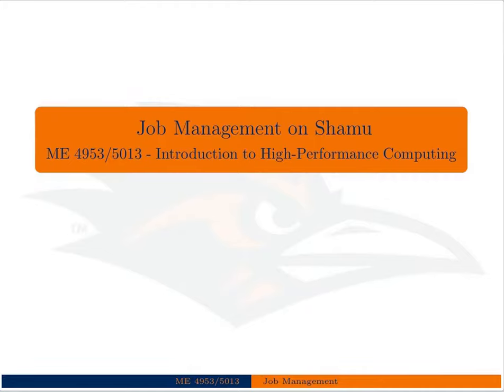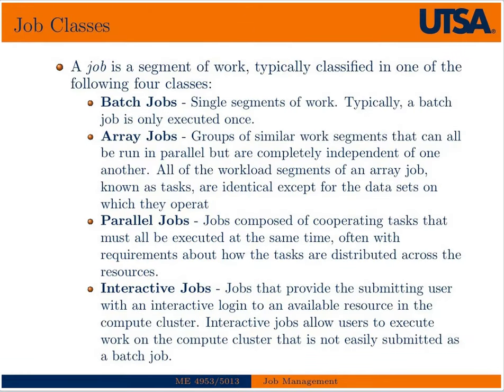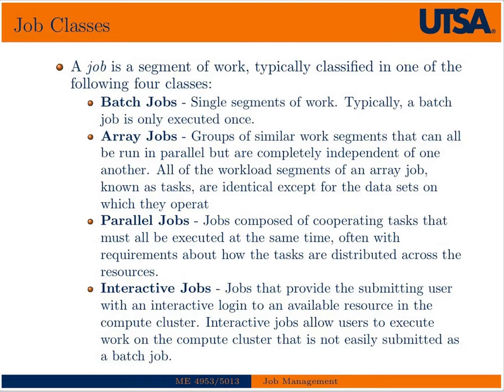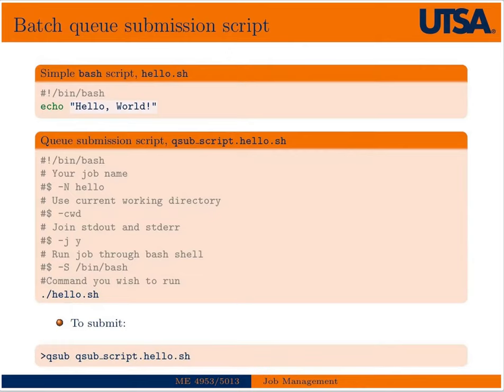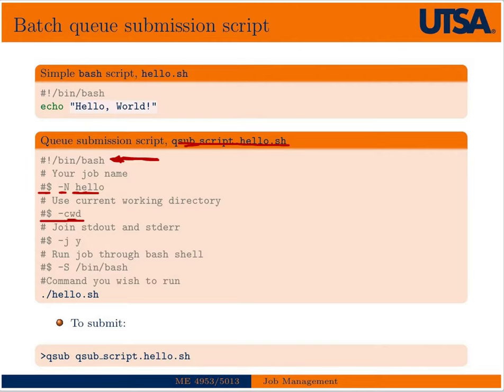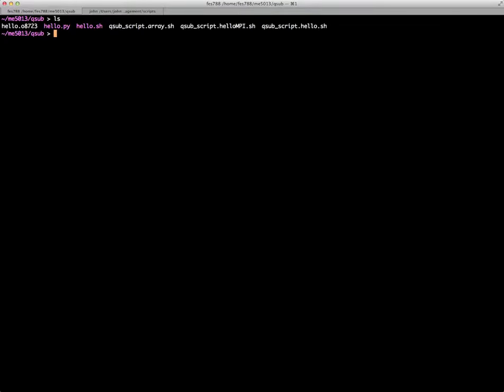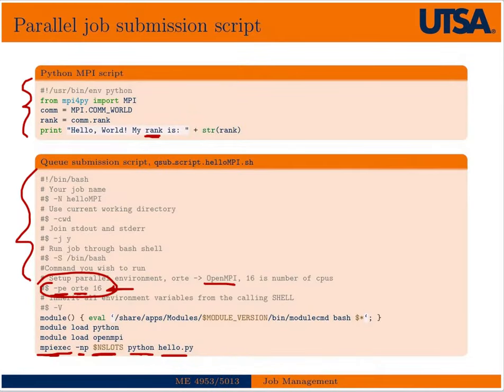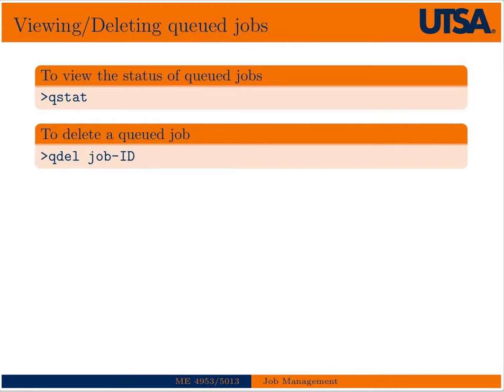Job Management on Shamu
An introduction to managing batch jobs on the Shamu Linux Cluter.  Should be applicable to all clusters running Sun Grid Engine and as reference for most other types of HPC Resource Managers/Schedulers.